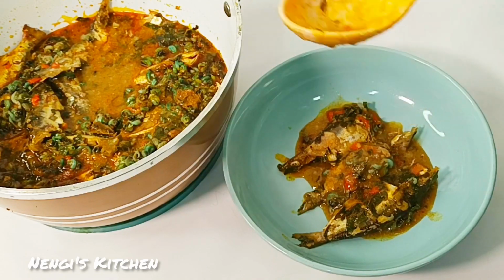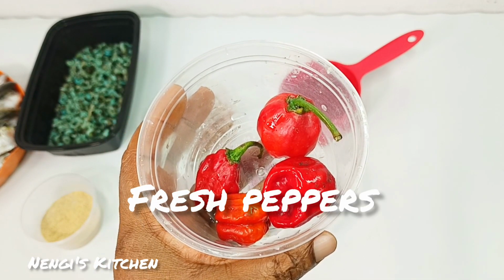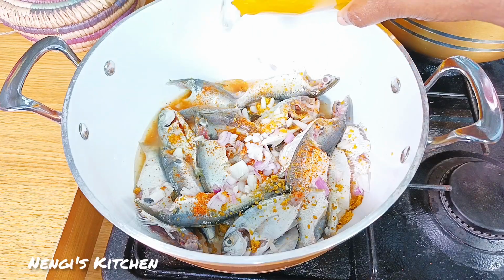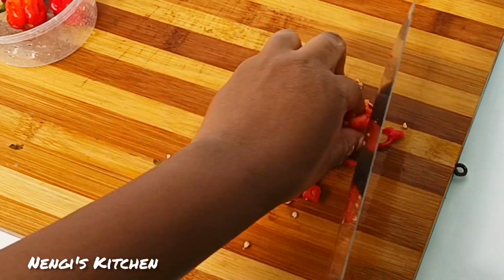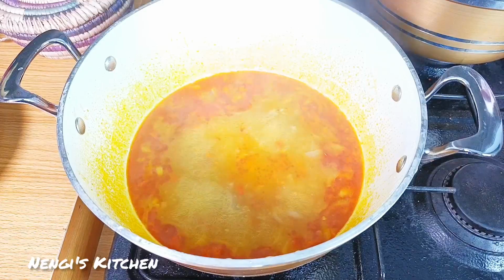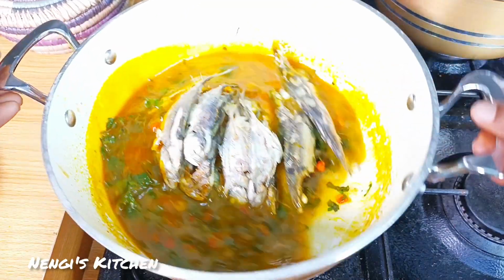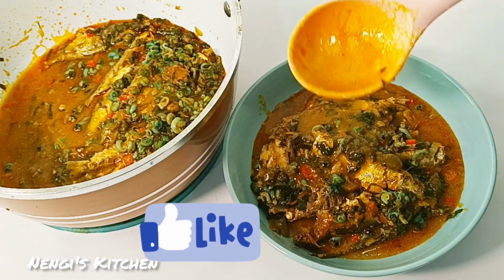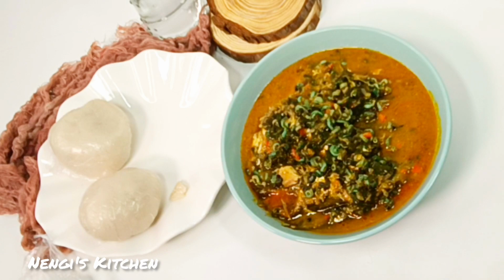How to make light fresh fish soup: The ancient Nigerian🇳🇬Bonny Island recipe.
Light fresh fish soup accompanied with Loi Loi elevates you from 1st floor to 20th floor.

Do not forget to use Esam Lavishly 😀